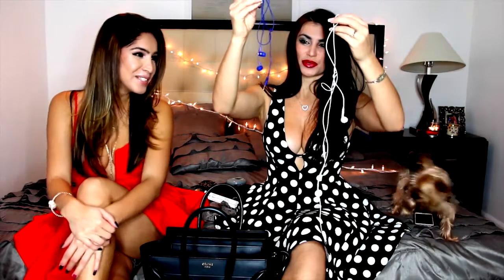What's in my Bag Jess n T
Have fun with this quirky video of what's in Jess's bag and mine

Makeupwiththeresa.com

Body chain that Jess has on is from mirina collections.

HD foundation the best
iframe style="width:120px;height:240px;" marginwidth="0" marginheight="0" scrolling="no" frameborder="0" src="//

Tag us on instagram with pictures you love and why?

Jess and I upload a video daily Except on Sunday's

 We're So grateful to connect with you